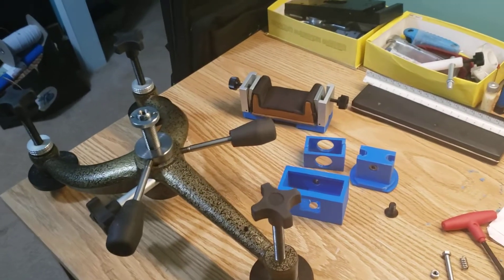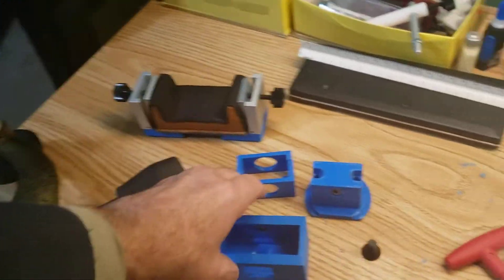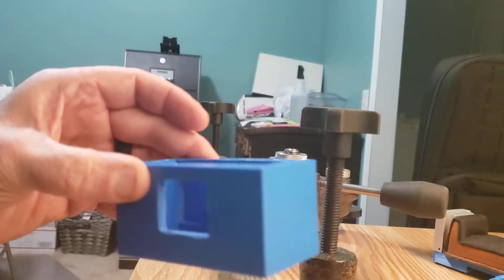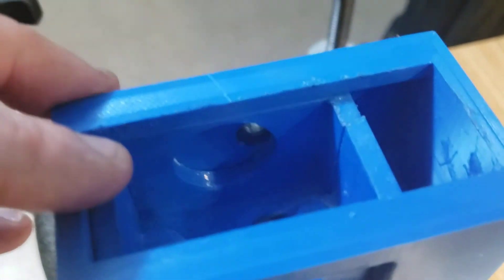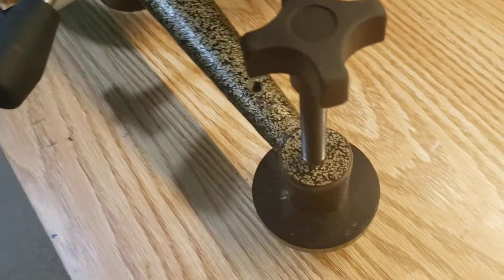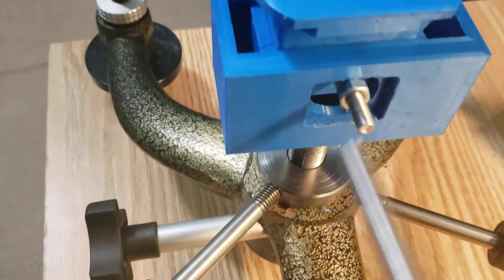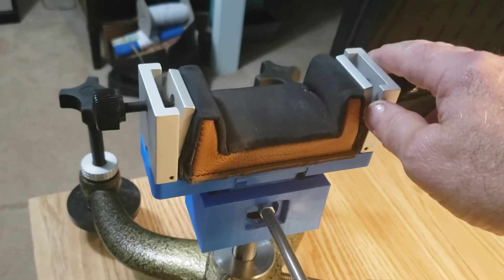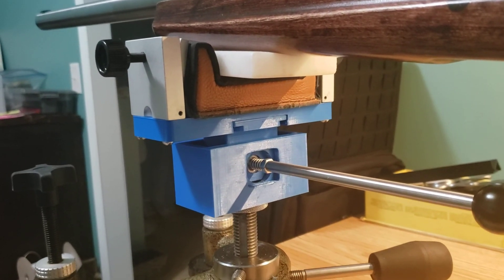3D Printed Coaxial Shooting Rest Top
This is my version of the 3d printed coaxial rest development done by MRBCRC This configuration did not do well at the recent 2 day match where I put 150 rounds over it. I will put new files back up when I get a better system in place.